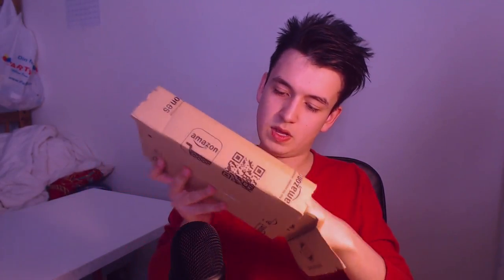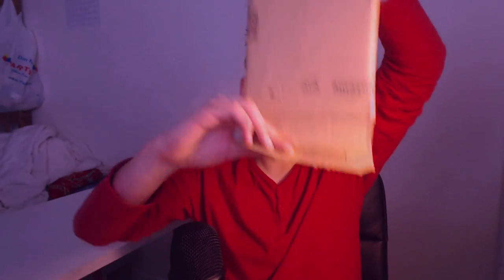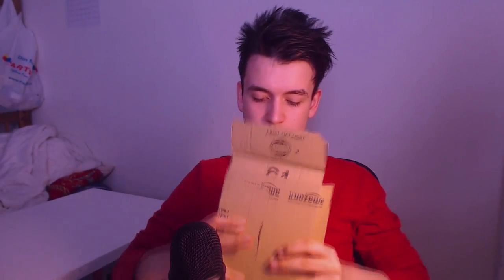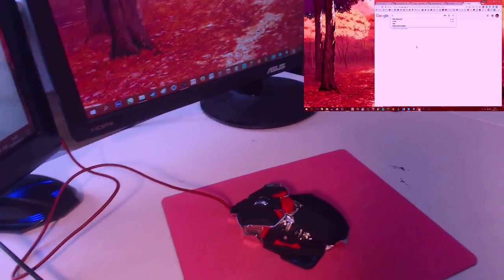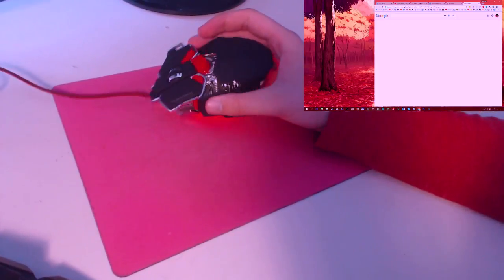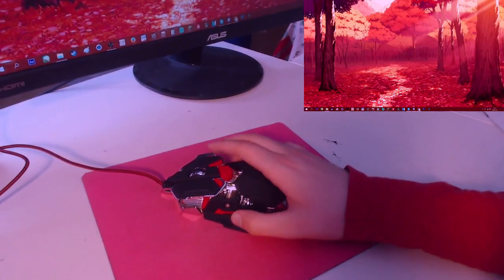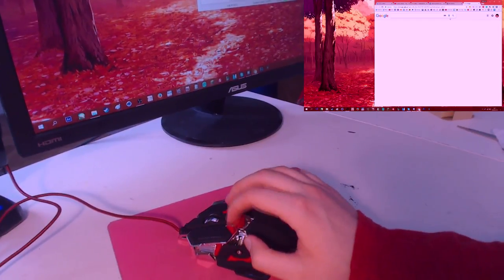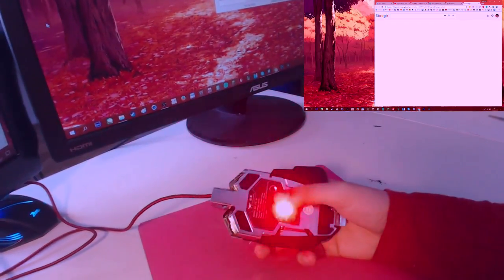AMAZING MOUSE REVIEW | BY EASYSMX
▶Wanna get to know me a bit more? Order Graphics/Promotion or view my specialties?

⊲HostHavoc! Need a reliable host? Check them out
⊲EasySMX! Need cheap quality gaming gear? You NEED to check out!
⊲GhandiGrips! Need to get a hand of some easy grips?

▶Social Links!
▶NOTE! You can find me on any social media searching up "Mumzel" or "mumzel99", so if either of them doesn't work, try the other.

▶Entertainment Links!